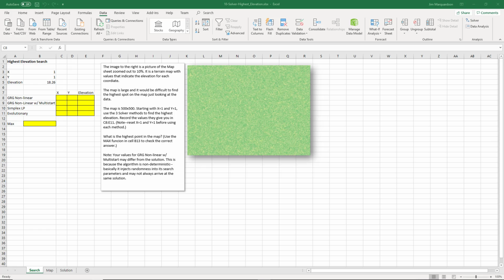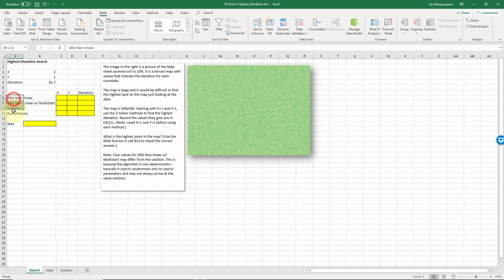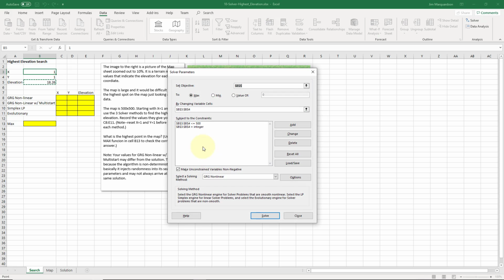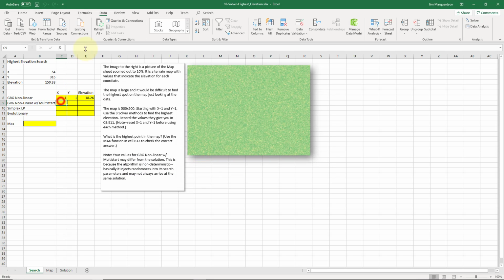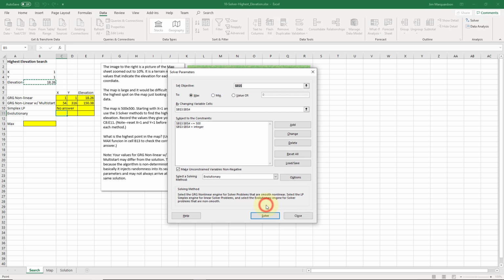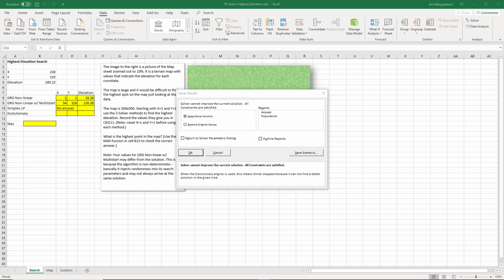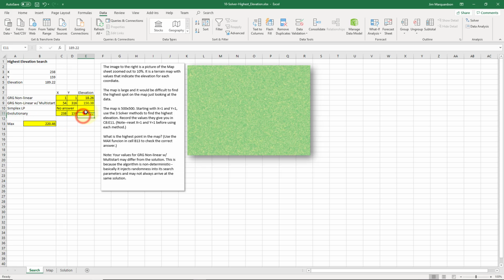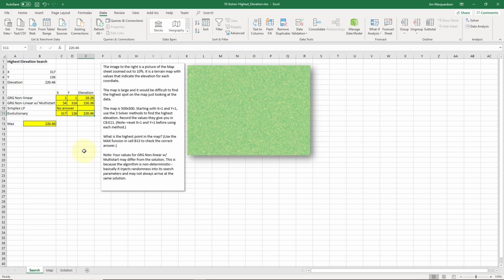Excel-10 - Solver - Highest Elevation